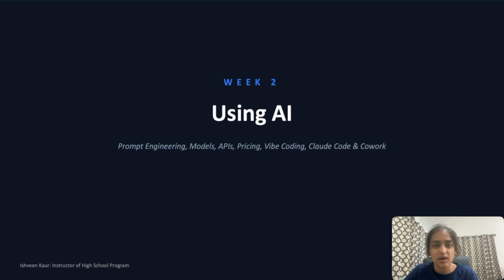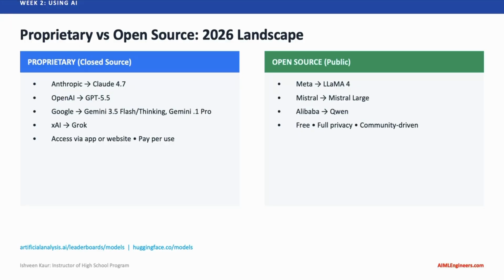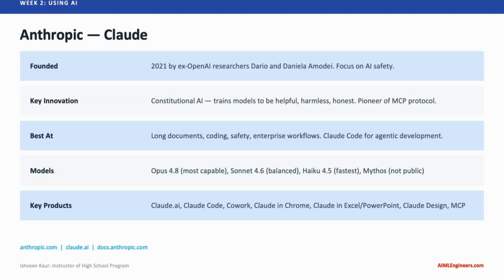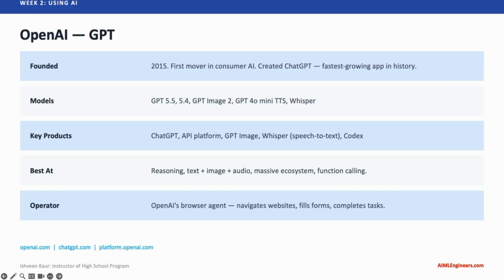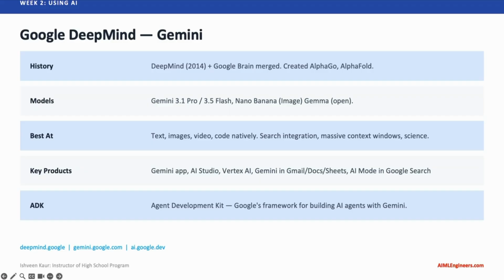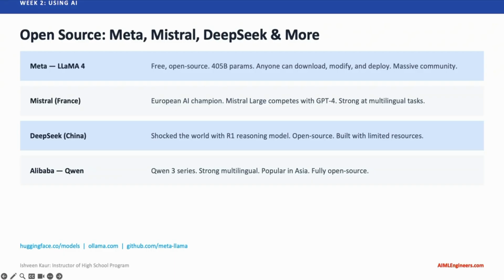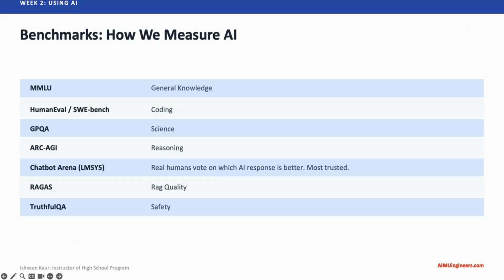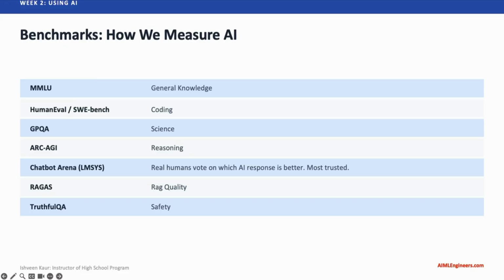Part 2 Video 1: Models and Benchmarks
There are dozens of AI models today: Claude, GPT, Gemini, LLaMA, Mistral, DeepSeek, Qwen, etc.

But which ones are actually worth using? And how do you compare them?

In this video, we'll break down the 2026 AI landscape:
• Proprietary vs open-source models
• Anthropic's Claude ecosystem
• OpenAI's GPT models and tools
• Google's Gemini and DeepMind
• Meta's LLaMA, Mistral, DeepSeek, and Qwen
• The most important AI benchmarks
• How to choose the right model for your use case

We'll also discuss benchmark scores, how the open-source ecosystem is catching up to proprietary models, and where the industry is headed next.